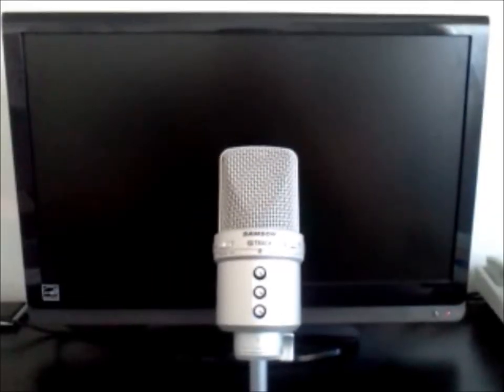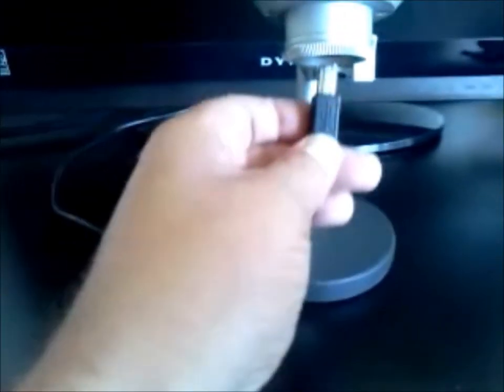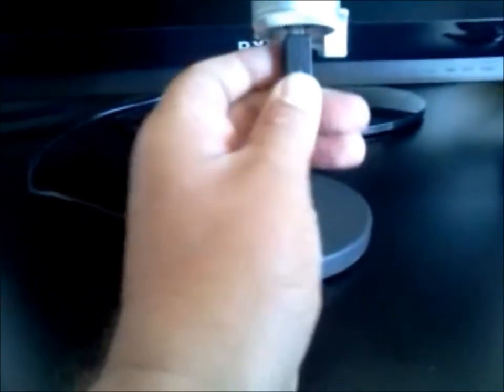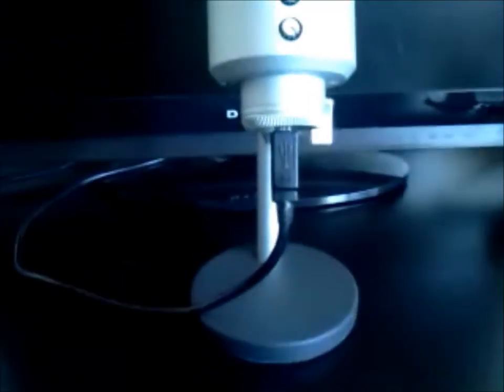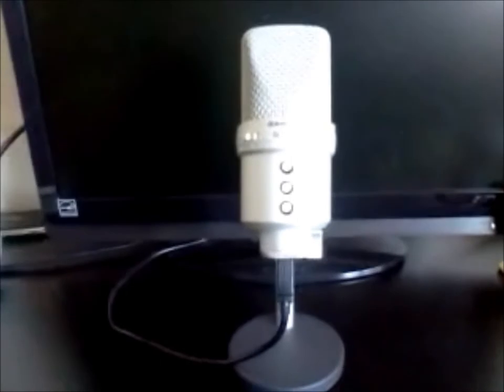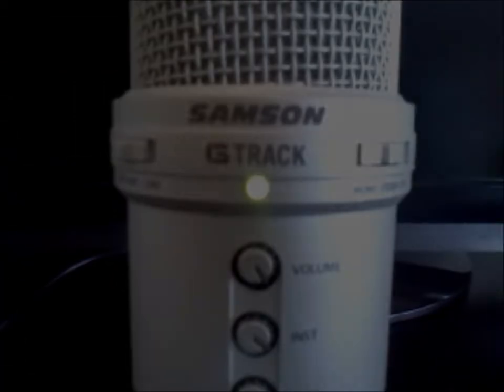G Track USB Microphone Setup Movie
How to set up a Samson USB Condenser Microphone on your computer to record audiobooks